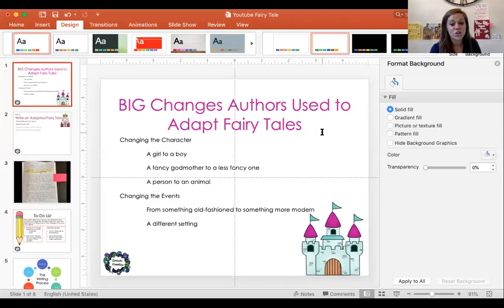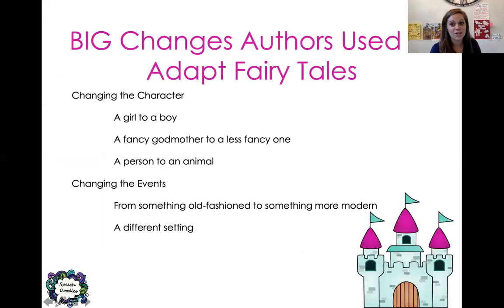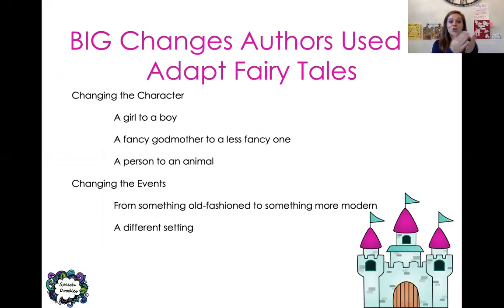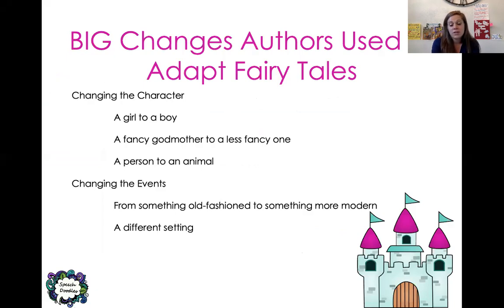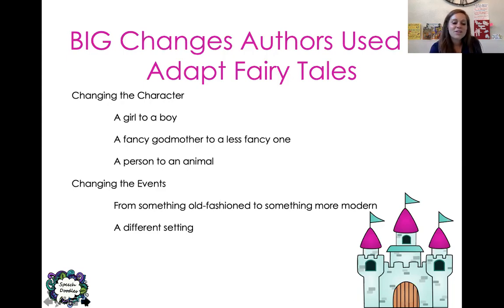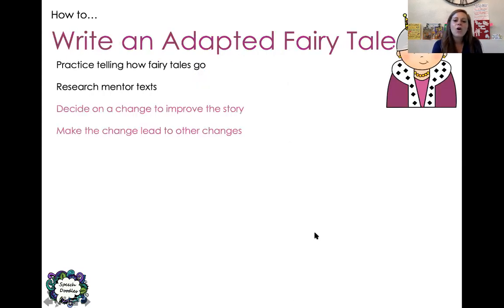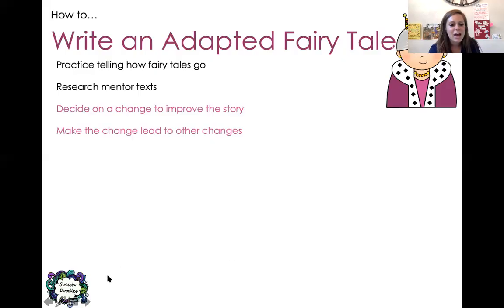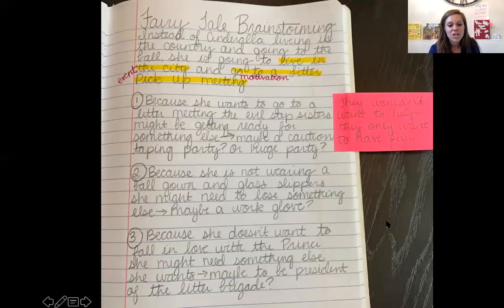3rd Grade Writing Lesson: Adapting Fairy Tales Lesson 2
When great writers plan their fairy tale adaptations they decide on a change that will improve the story. Then they make sure the change leads to other changes for the story to fit together.

Today's To Do List:
1. Decide on a change to improve your story
2. Brainstorm 3 ideas of how your big change will lead to other changes

Special Thank You! to Speech Doodles for clipart!